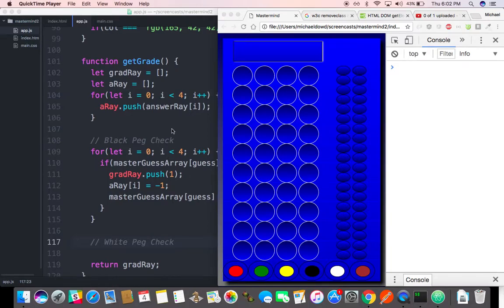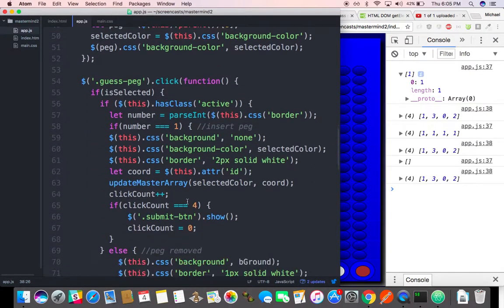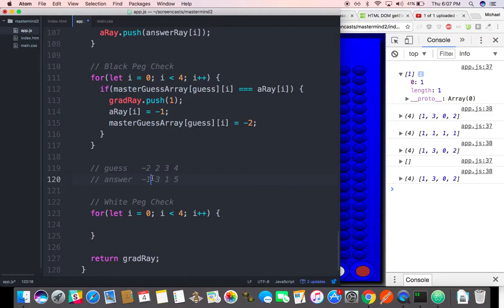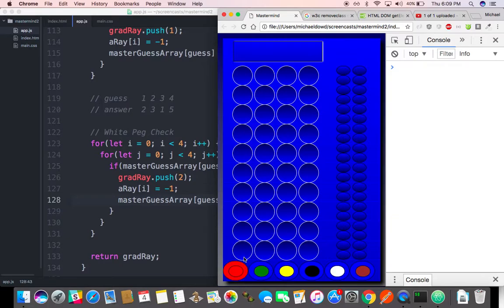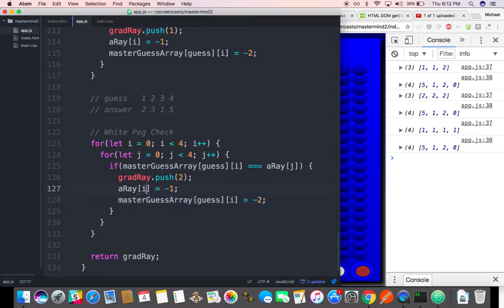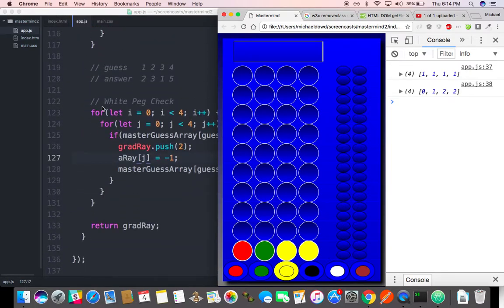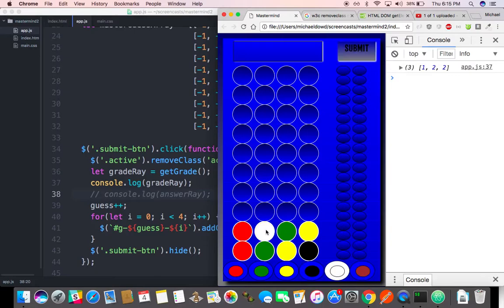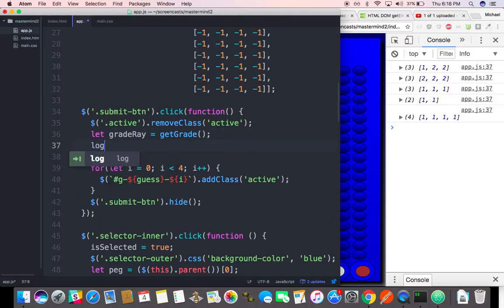jQuery JavaScript Project based Tutorial - Mastermind Game part 10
In part 10 of this project based jQuery/JavaScript Tutorial we finish up the "grading" of our guess with code that finds the "not exact matches". By the end of this video our program will correctly grade our guesses and display the "grade array" in the console.